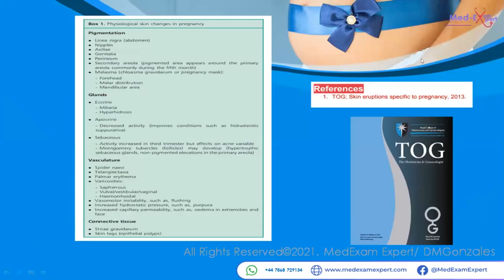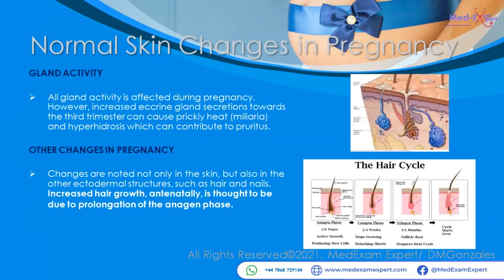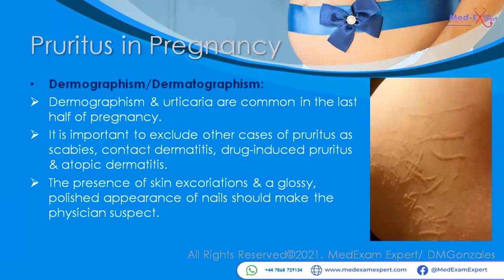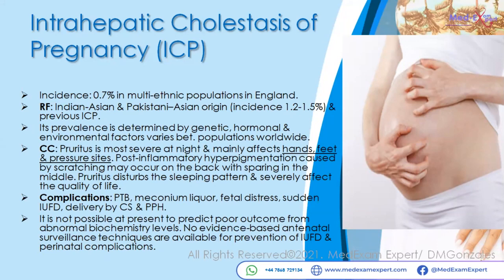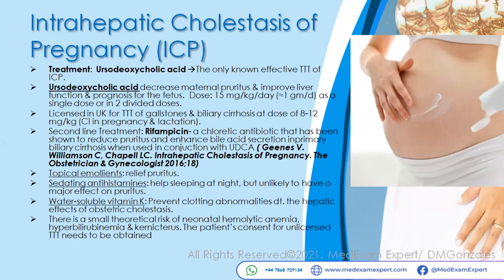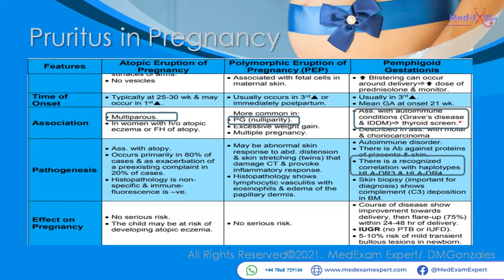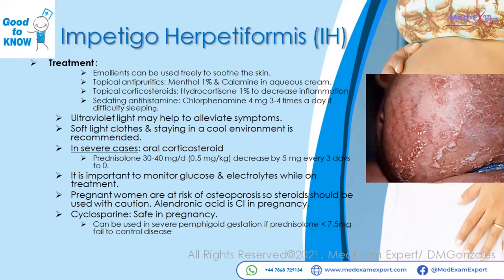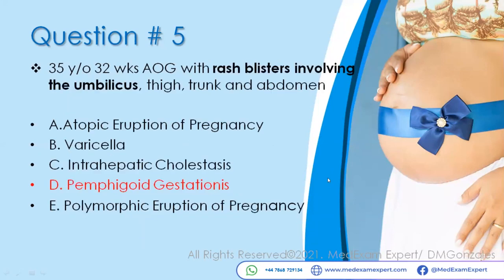MRCOG 1 | Pruritus in pregnancy By Dr Desiree